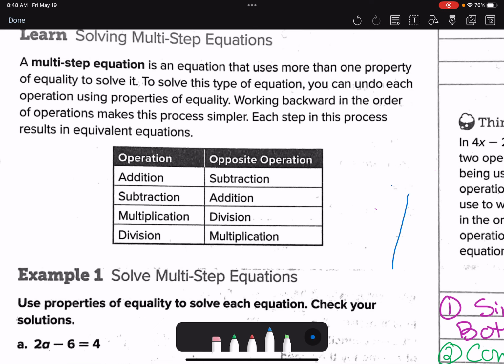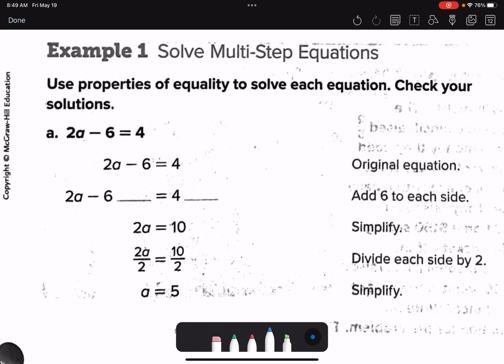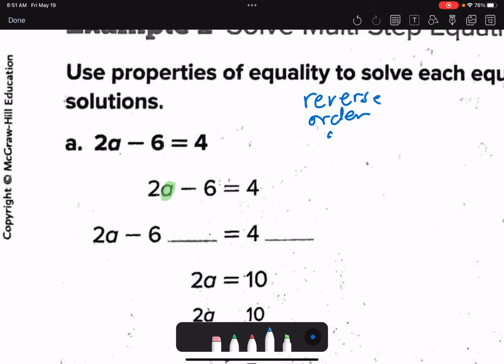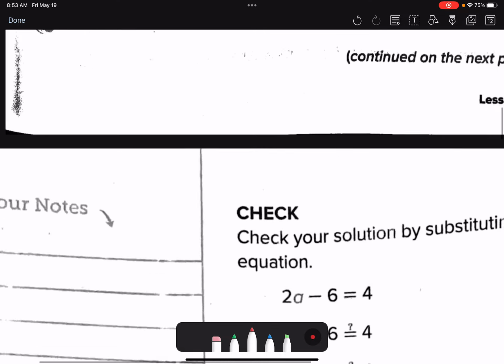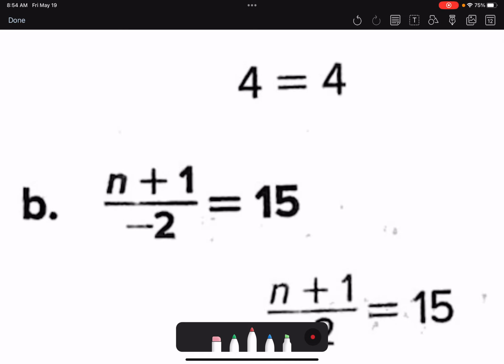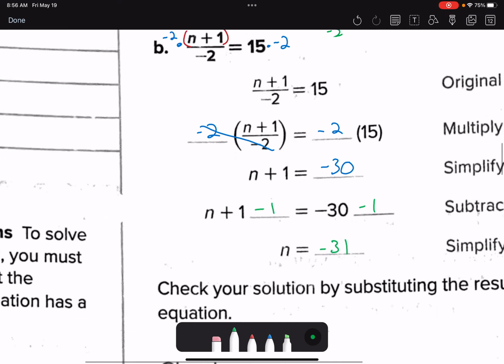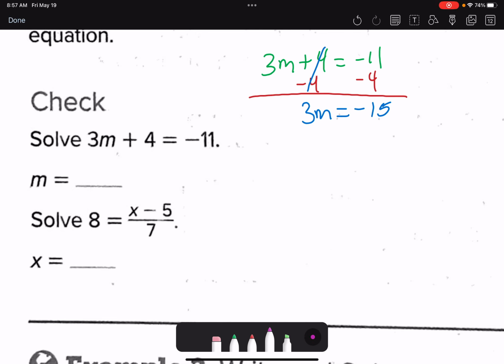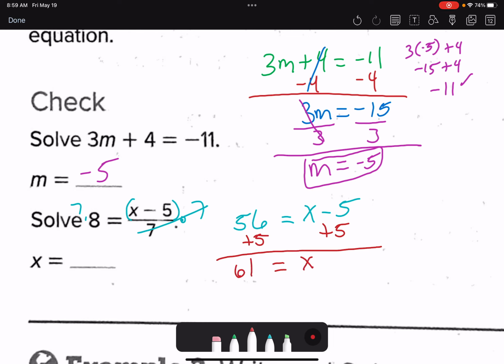May 19, 2023